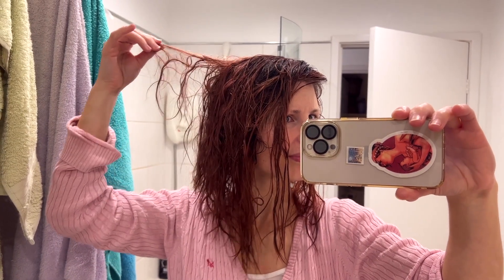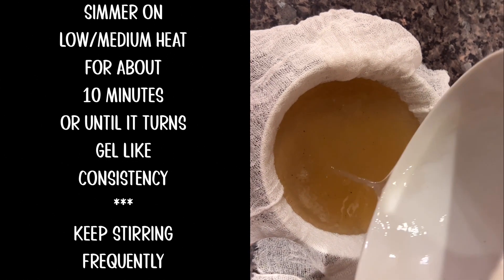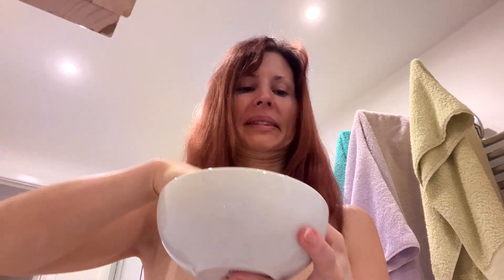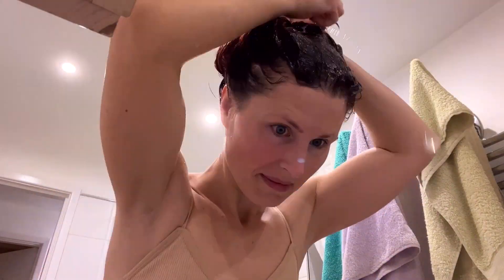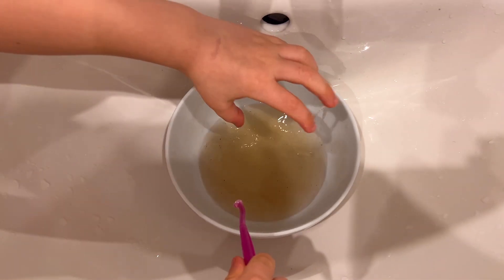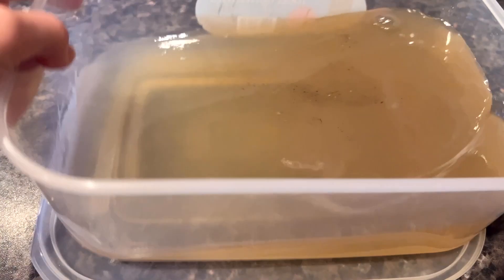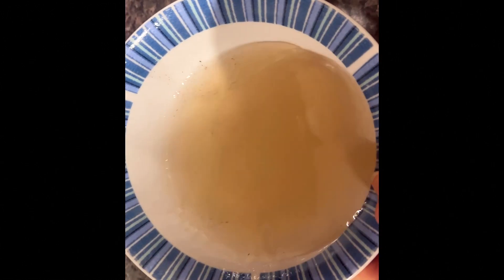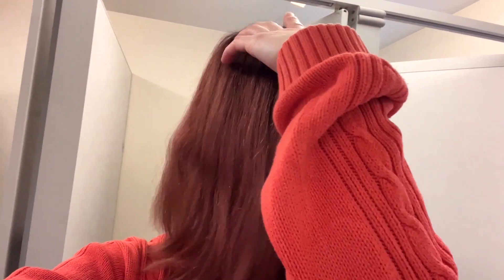I Tried Flaxseed Gel On My Hair Every Day For 5 Days!!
I Tried Flaxseed Gel On My Hair Every Day For 5 Days and could not believe the results!

risehelena1111

RiseHelena